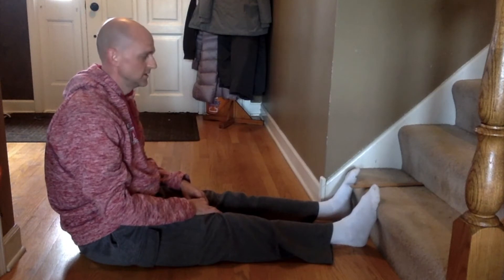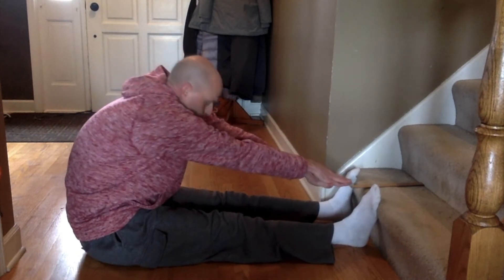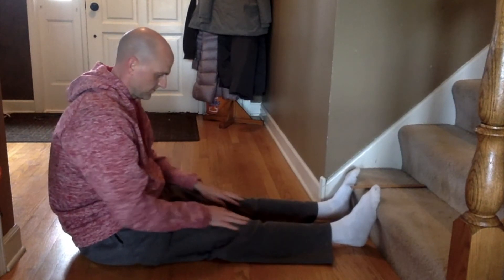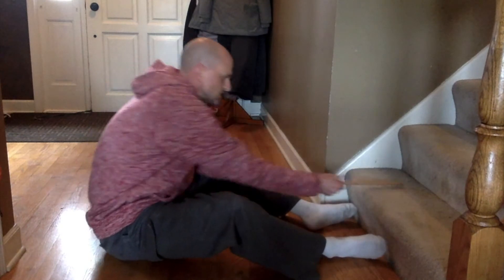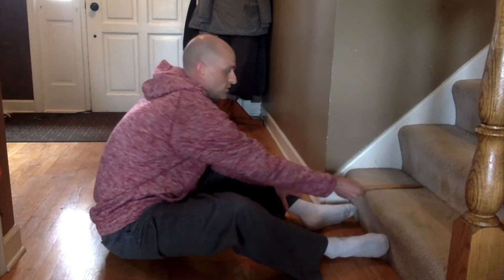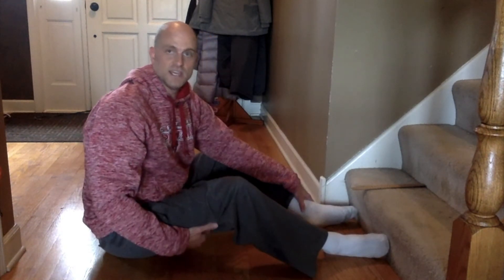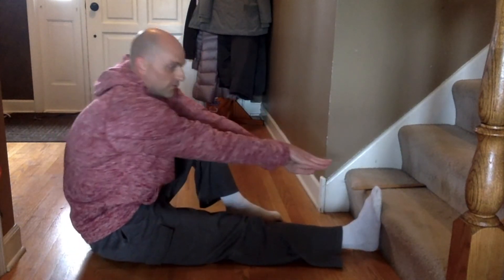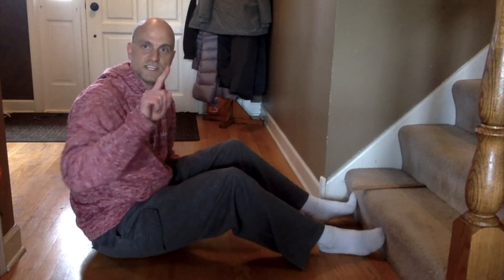Sit and Reach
Test your flexibility with a sit and reach test.  I show you how to do it correctly in this video.